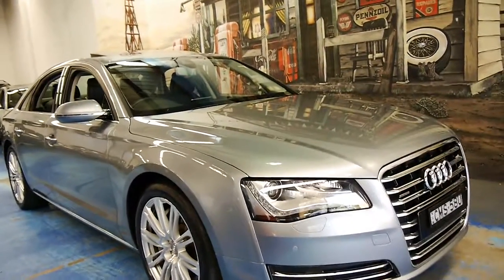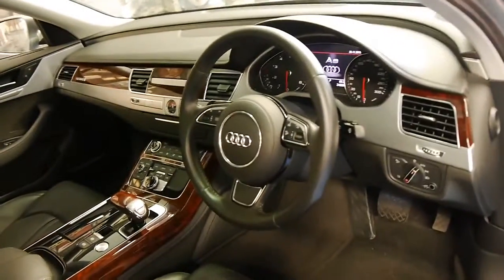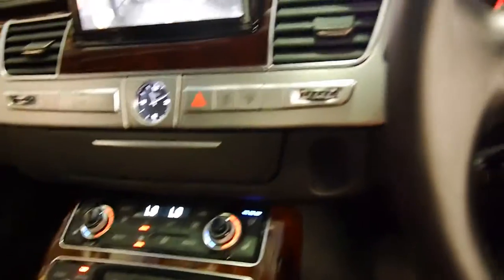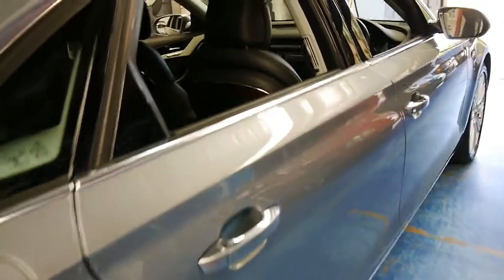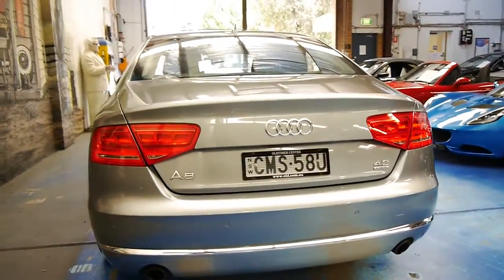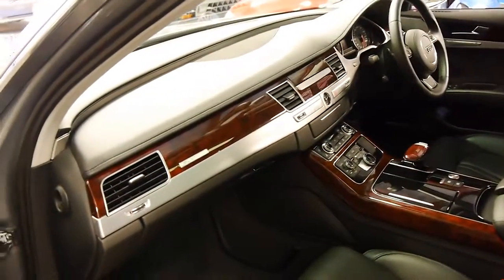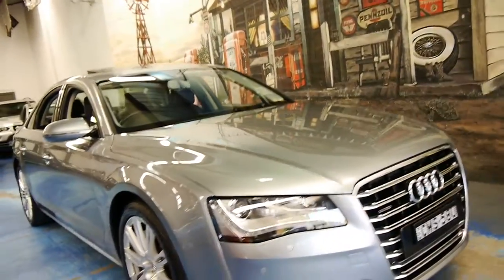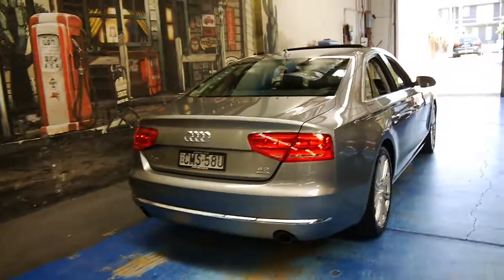2011 Audi A8 Tiptronic Quattro